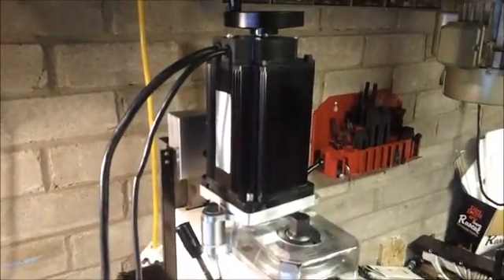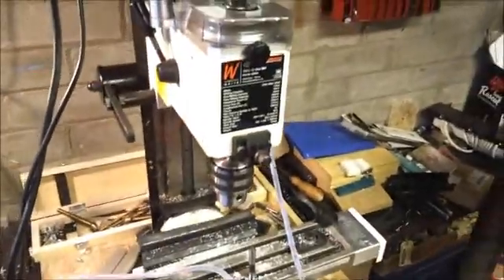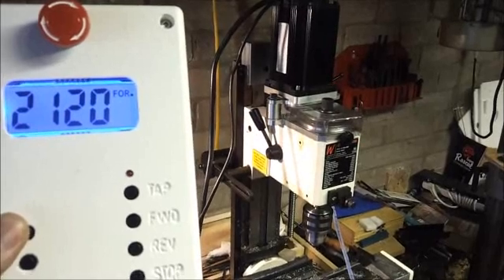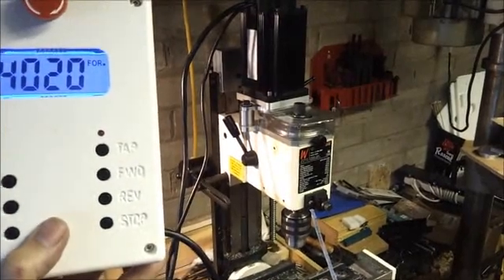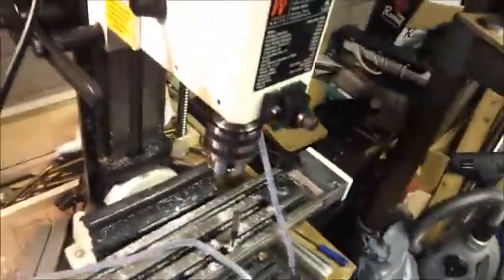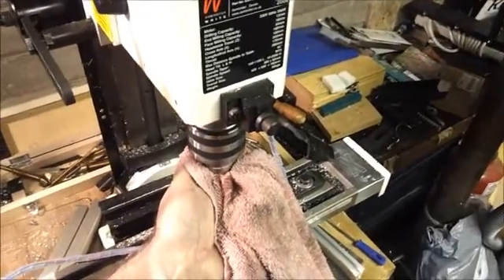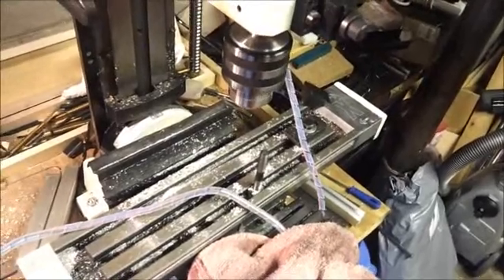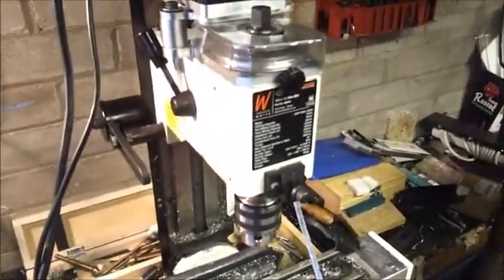sangmutan 1100W DC CNC motor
new motor fitted to my sieg cnc mill